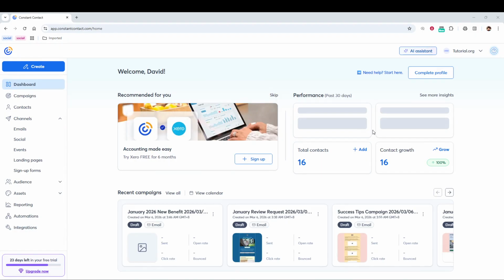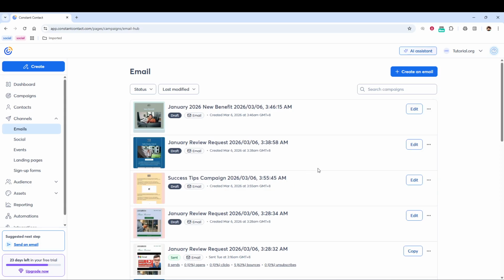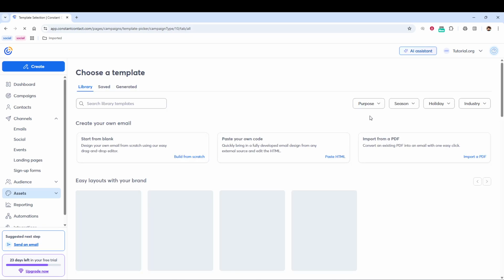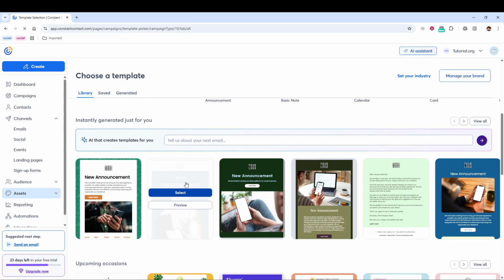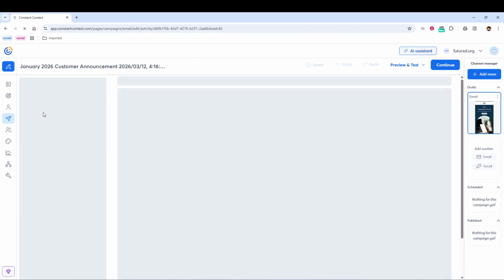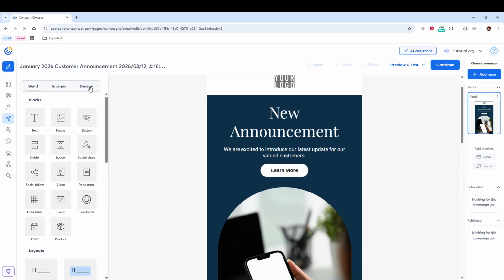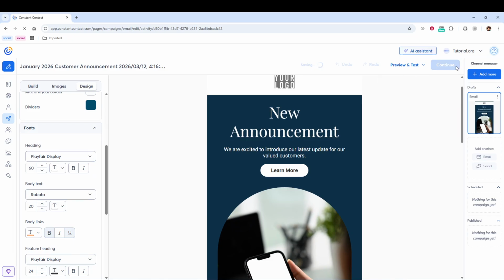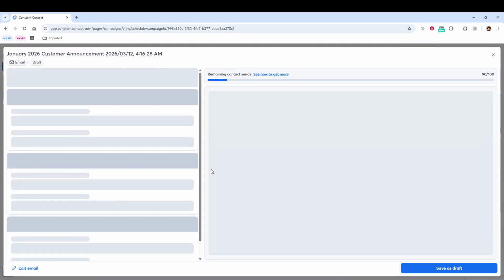How To Use Constant Contact Beginner [2026 Guide]